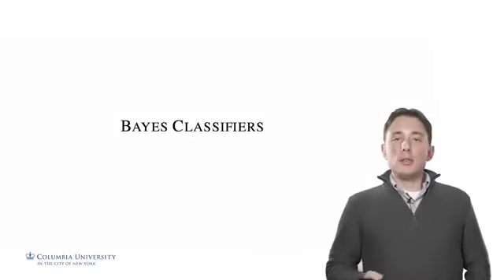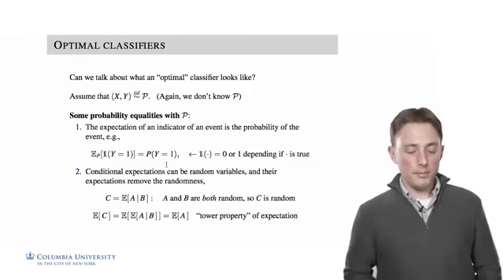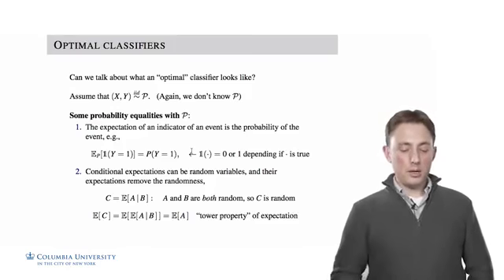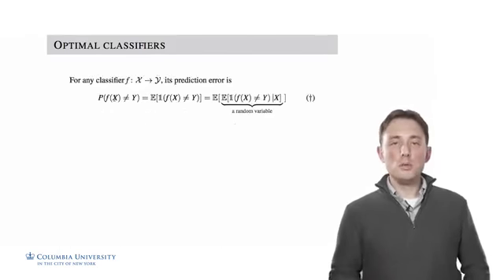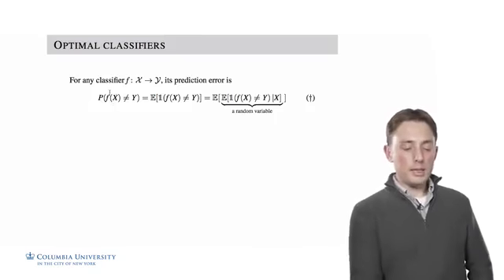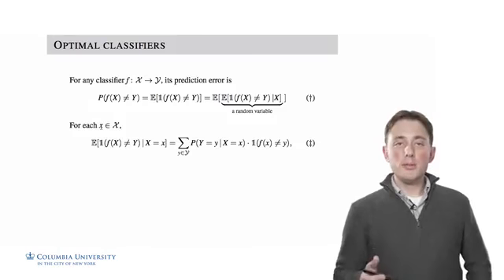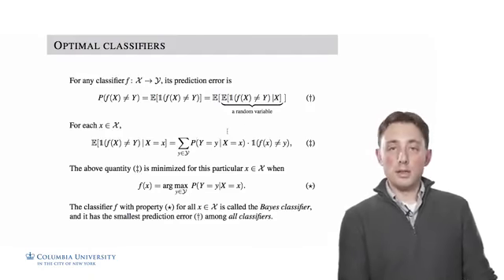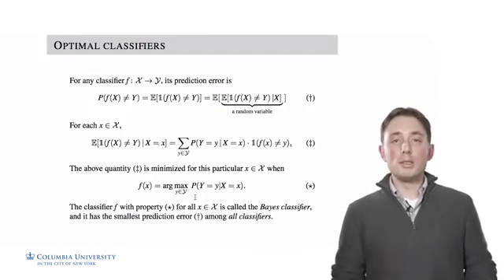5 5 Optimal Classifiers | Machine Learning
*OPTIMAL CLASSIFIERS*
Can we talk about what an “optimal” classifier looks like?
Assume that (X; Y) ∼ P iid . (Again, we don’t know P)
Some probability equalities with P:
1. The expectation of an indicator of an event is the probability of the
event, e.g.,
EP[1(Y = 1)] = P(Y = 1); 1(·) = 0 or 1 depending if · is true
2. Conditional expectations can be random variables, and their
expectations remove the randomness,
C = E[ A j B ] : A and B are both random, so C is random
E[ C ] = E[ E[ A j B ] ] = E[ A ] “tower property” of expectation

For any classifier f : X ! Y, its prediction error is
P(f (X) 6= Y) = E[1(f (X) 6= Y)] = E[ E[1(f (X) 6= Y) jX]
| {z }
a random variable
] (y)

| {z }
a random variable
] (y)
For each x 2 X,
E[1(f (X) 6= Y) j X = x] = X
y2Y
P(Y = y j X = x) · 1(f (x) 6= y); (z)
The above quantity (z) is minimized for this particular x 2 X when
f (x) = arg max
y2Y
P(Y = yjX = x): (?)
The classifier f with property (?) for all x 2 X is called the Bayes classifier,
and it has the smallest prediction error (y) among all classifier